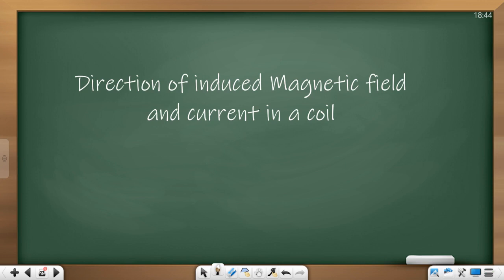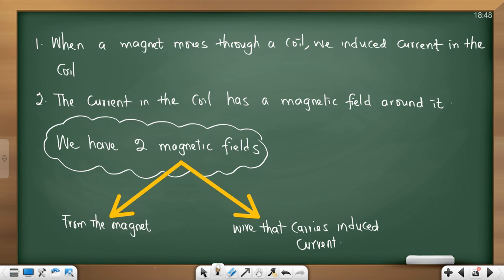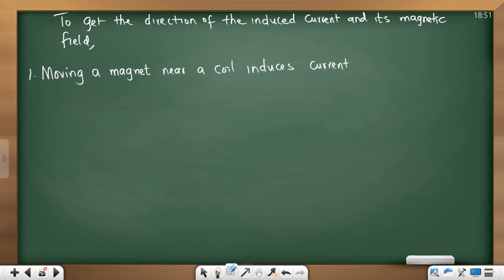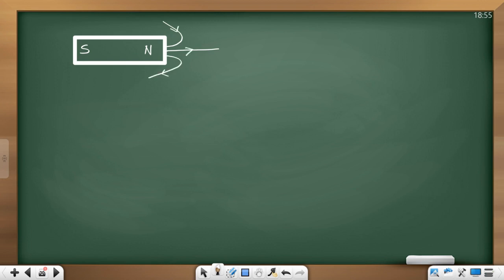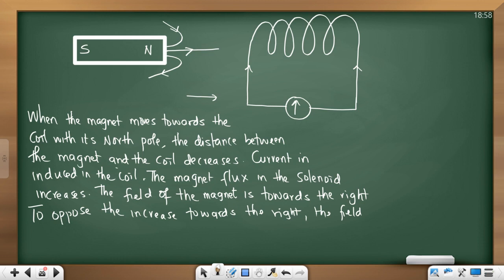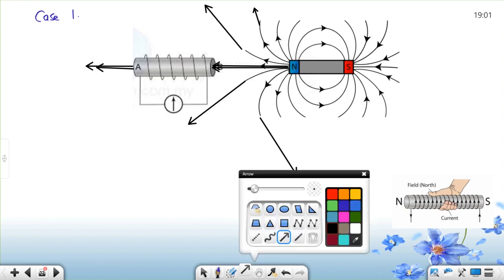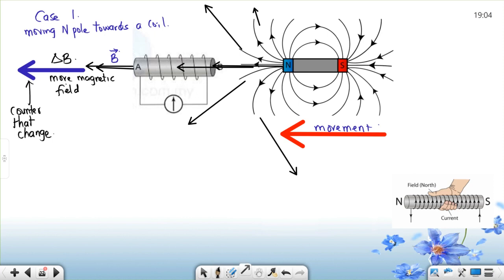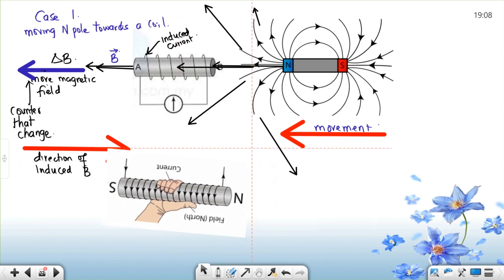Electromagnetism lesson 2 pt 2